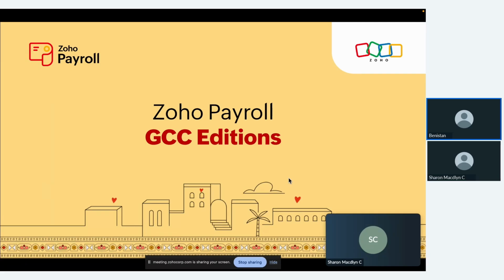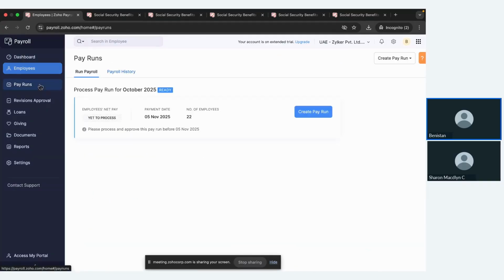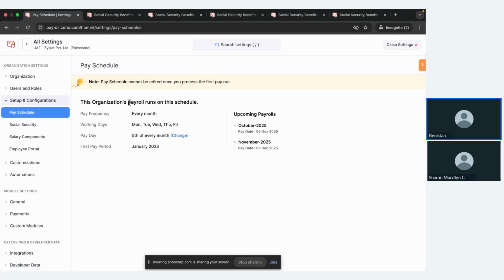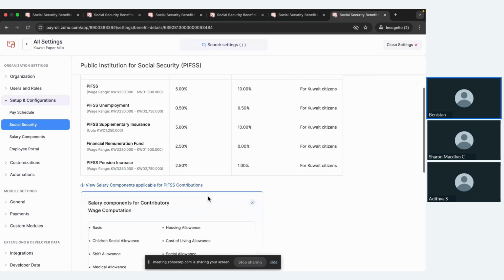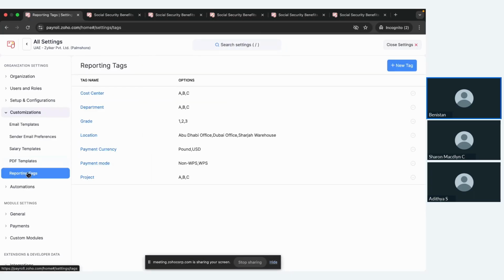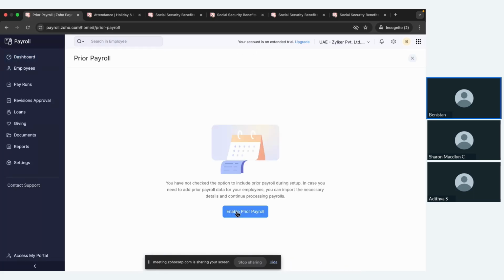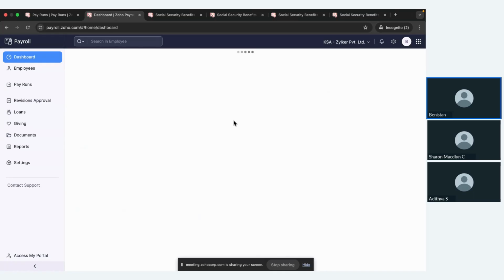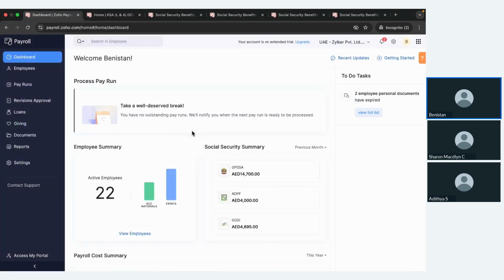Effortlessly manage payroll using Zoho Payroll: GCC Edition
Watch this webinar to learn how you can optimize your existing payroll processes and navigate the payroll landscape effortlessly. [Only for GCC countries]